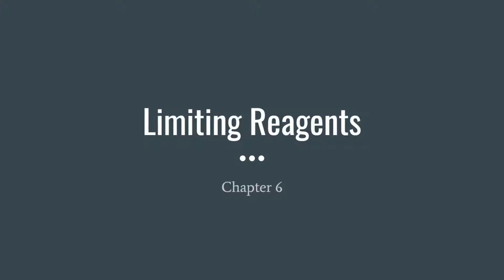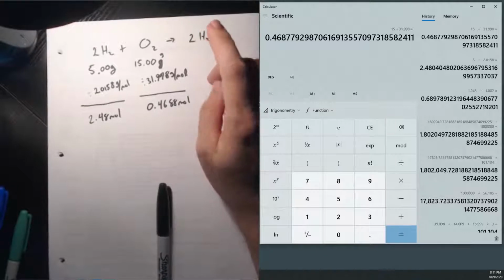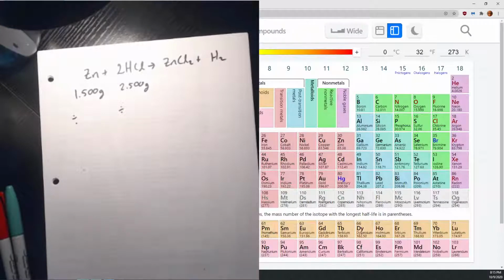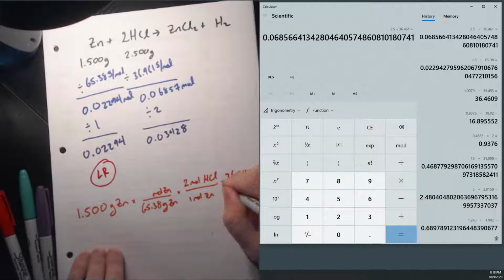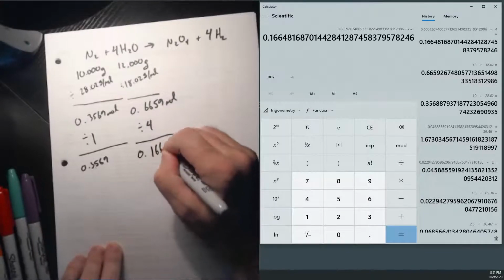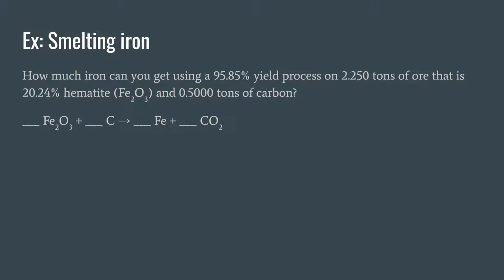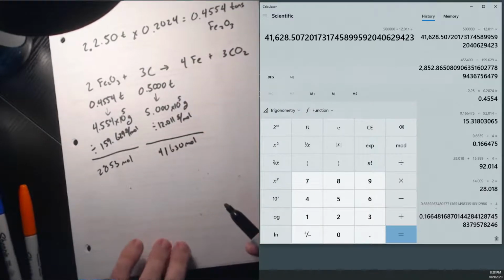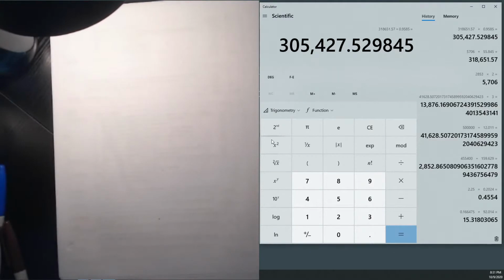Chapter 6.36 - Limiting Reactants